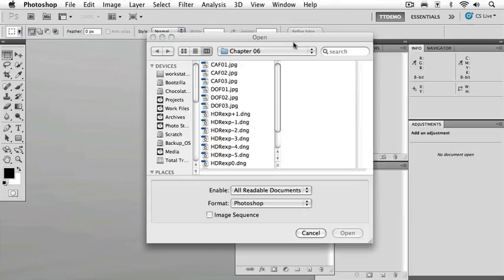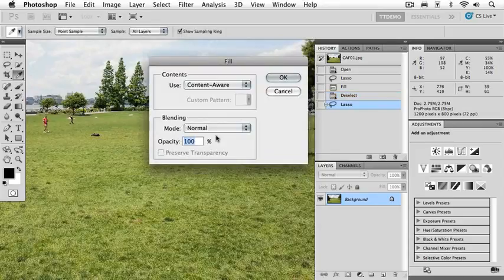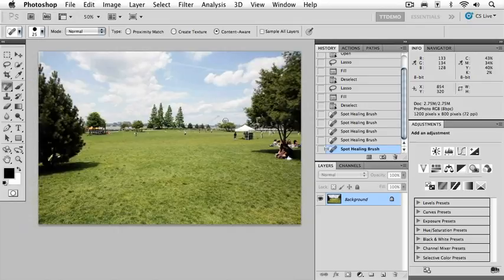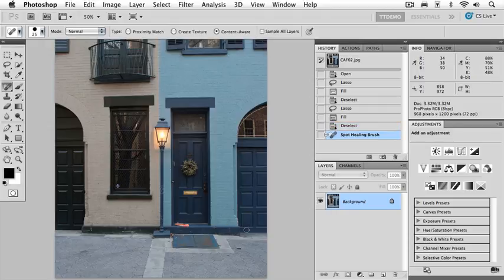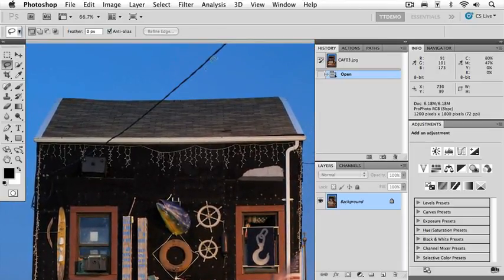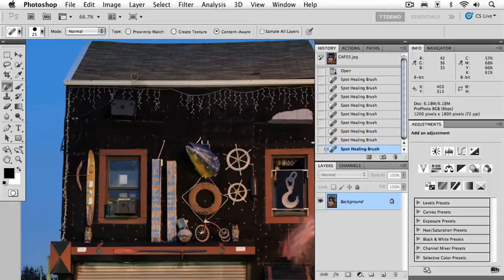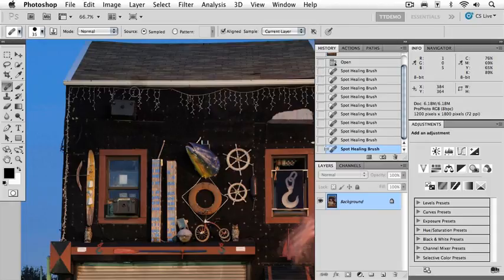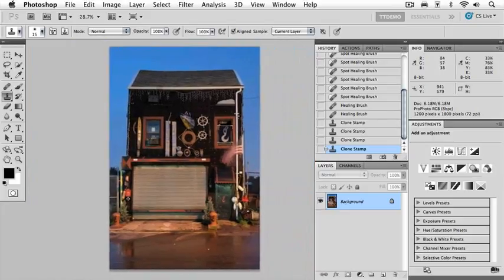TPSC5AD_P01_C06_L01.wmv